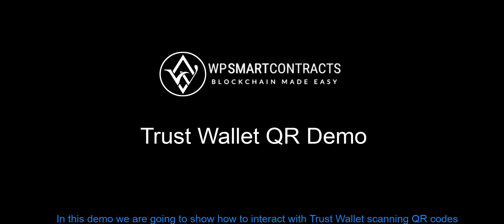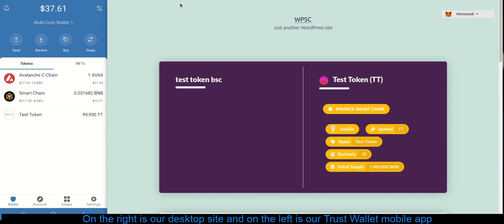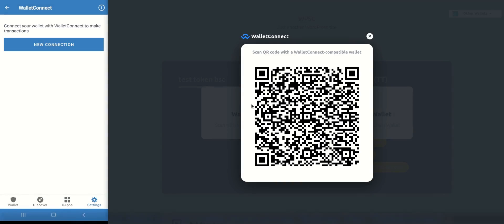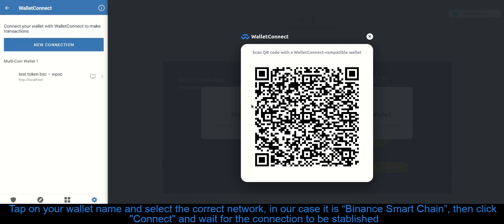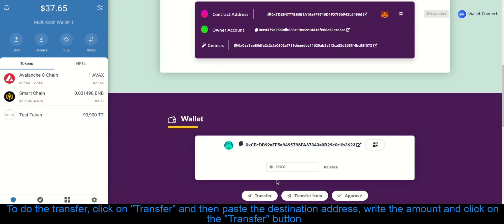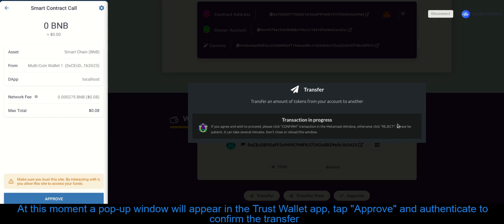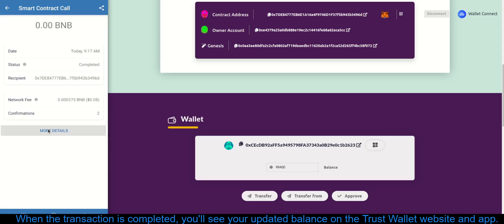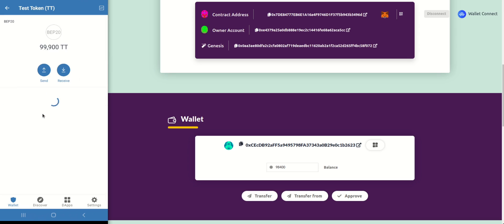WPSmartContracts and Trust Wallet: QR Scanning